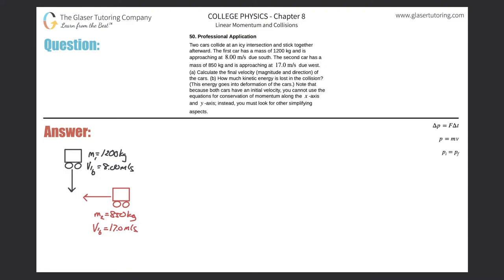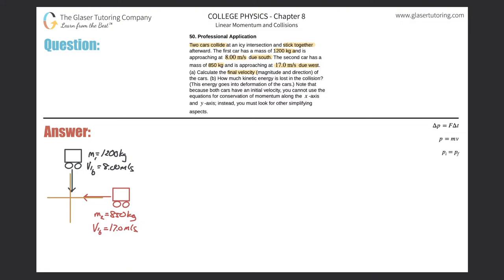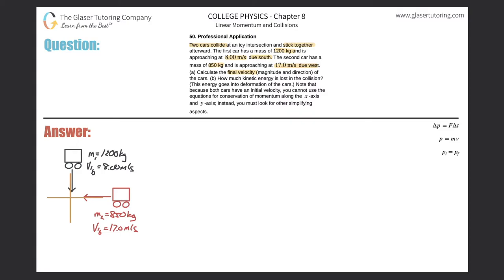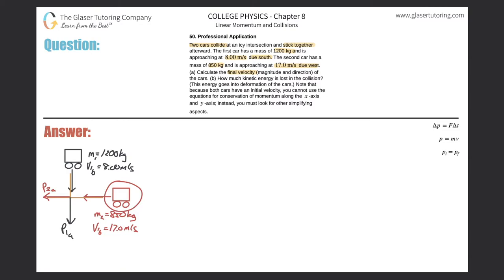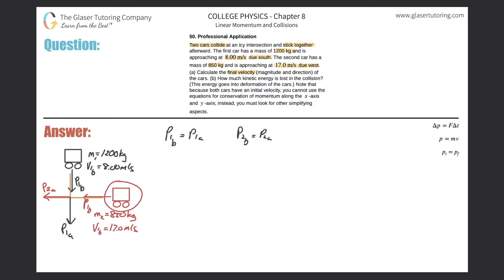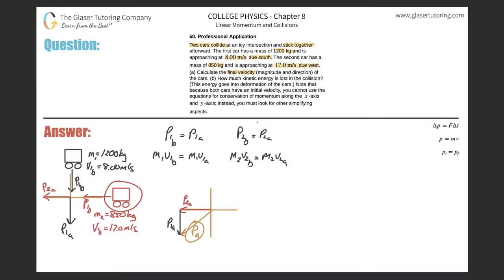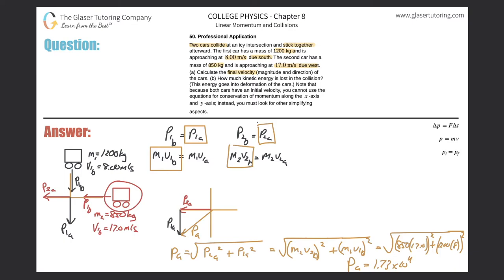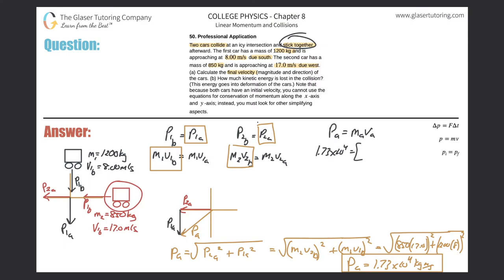8.50 | Two cars collide at an icy intersection and stick together afterward. The first car has a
Two cars collide at an icy intersection and stick together afterward. The first car has a mass of 1200 kg and is approaching at 8.00 m/s due south. The second car has a mass of 850 kg and is approaching at 17.0 m/s due west. (a) Calculate the final velocity (magnitude and direction) of the cars. (b) How much kinetic energy is lost in the collision? (This energy goes into deformation of the cars.) Note that because both cars have an initial velocity, you cannot use the equations for conservation of momentum along the x -axis and y -axis; instead, you must look for other simplifying
aspects.